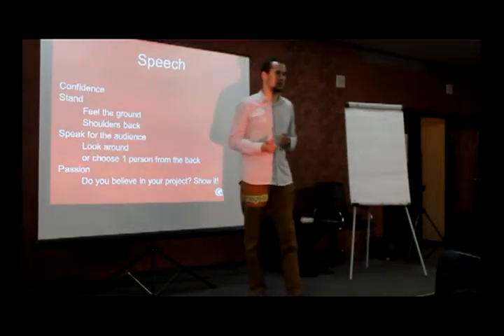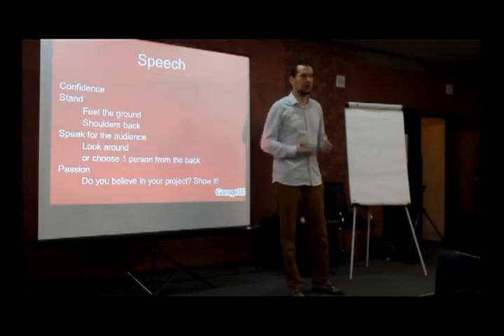Мастер-класс Рагнара Сааса и Кристса Эвотса в рамках конкурса START2GO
Тема мастер-класса - как правильно подготовить презентацию и преподнести свой проект инвесторам.